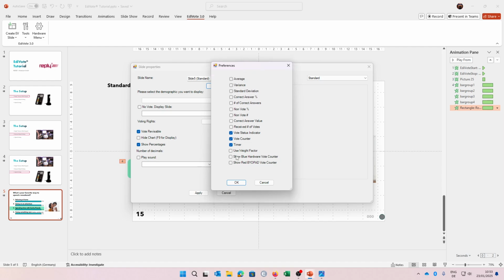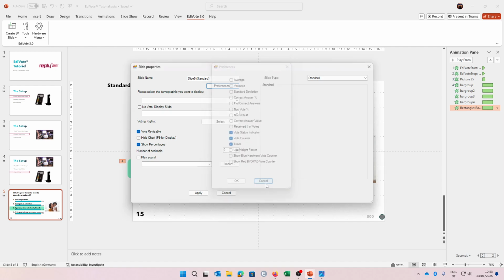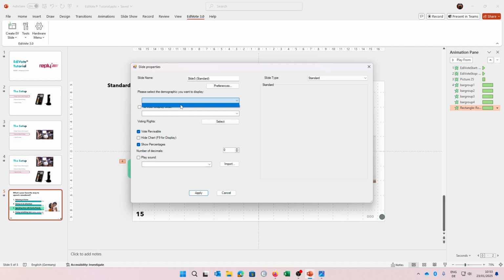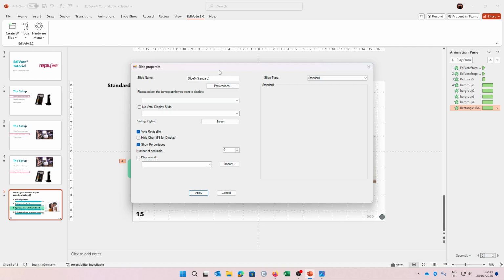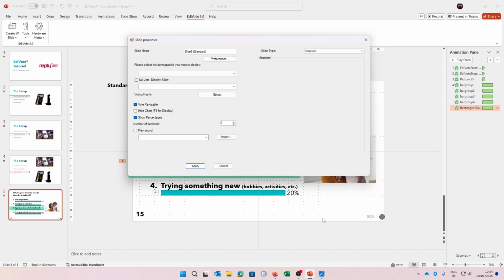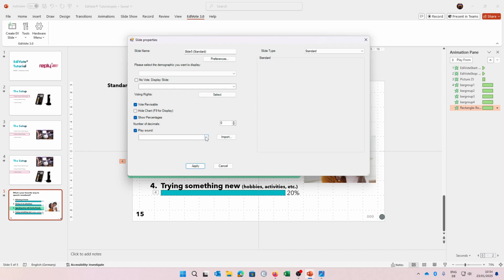010 Question Properties Part 1